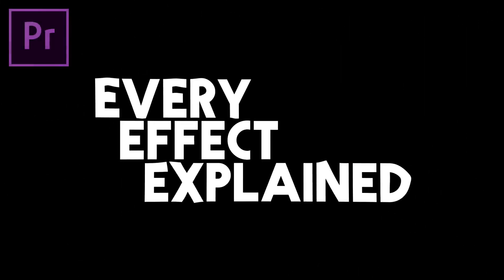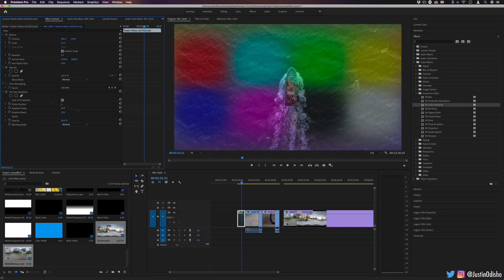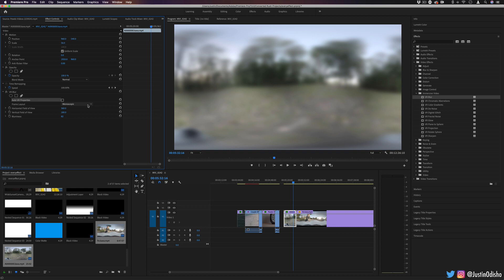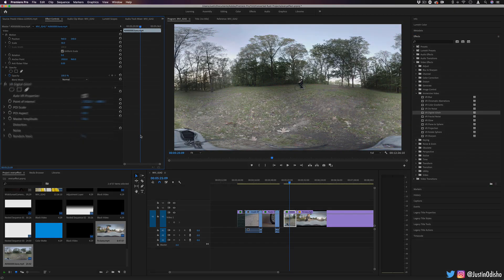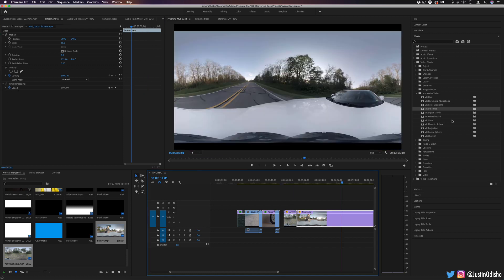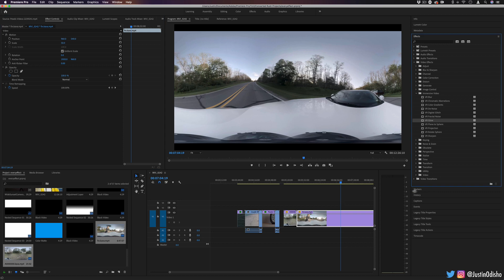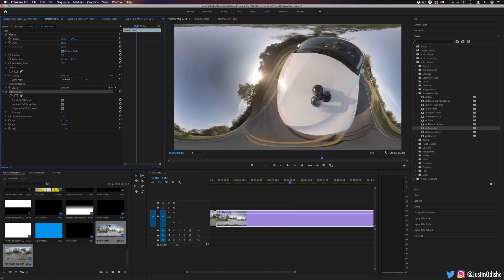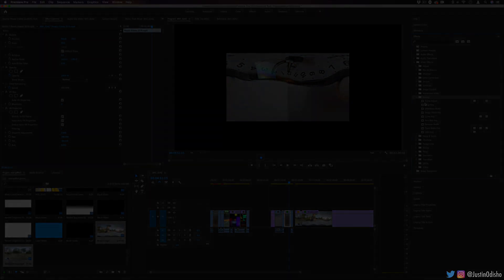How to use VR Immersive video effects in Adobe Premiere Pro (Every Effect Explained)